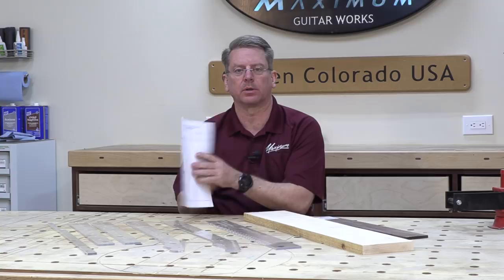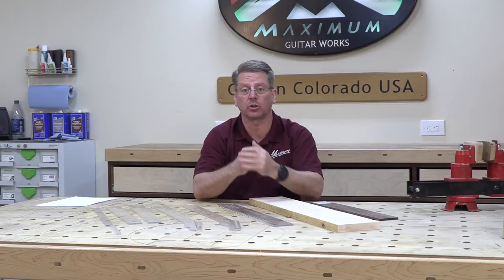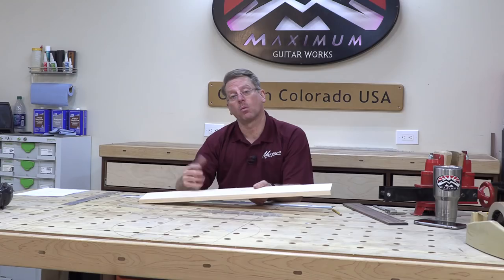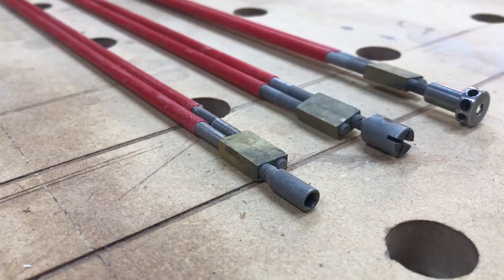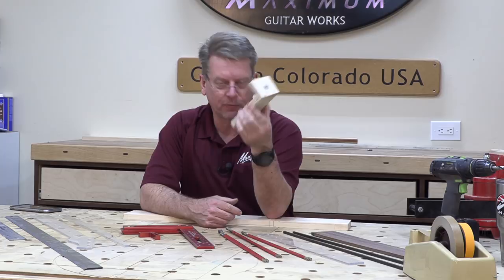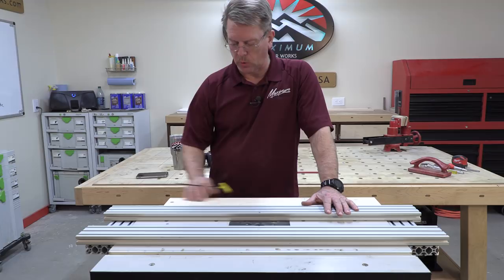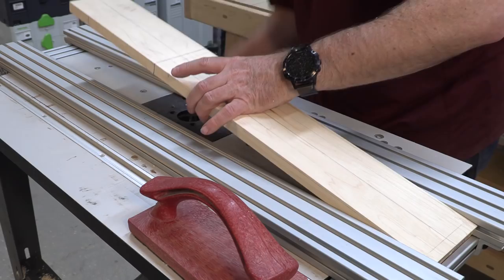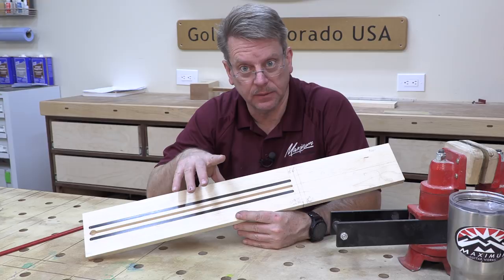Telecaster Build - Part 1 - Neck Layout and Routing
This Telecaster build video series is intended for my lutherie students at a Denver area college where I teach electric guitar construction.  I decided to make these videos public…hoping that other people all around the world can benefit from them.  My students are first time builders and are required to build a variation of a Telecaster or a Stratocaster.  I believe that learning Fender construction techniques is foundational to a well-rounded guitar building education.  I am building a Tele in this video series…and I will be building a Strat live at the school.  With this foundation, I hope most of the students will continue their education by taking the advanced electric guitar construction course next semester.

Feel free to post a comment should there be any questions…and try to reply to questions as soon as time will allow.  Let me know if this serious helps anyone…and any topics that you hope that I will cover in future episodes of this build series.

Eric is a very talented musician out of Cincinnati Ohio, and I know he would greatly appreciate your support by purchasing some of his music.

The very nice motion design incorporated into the Intro, Outro, and the subtitles as created by Summer Simpson, a professional video editor in the Denver area.  and shoot her an email if you need some help with video production.